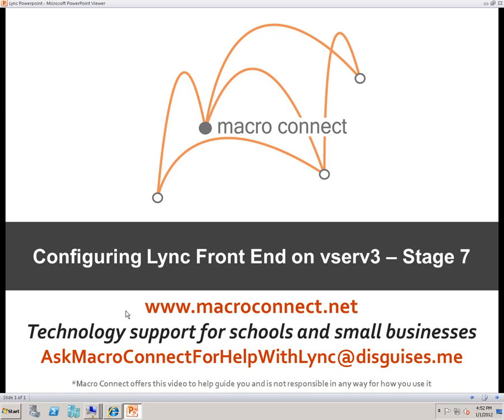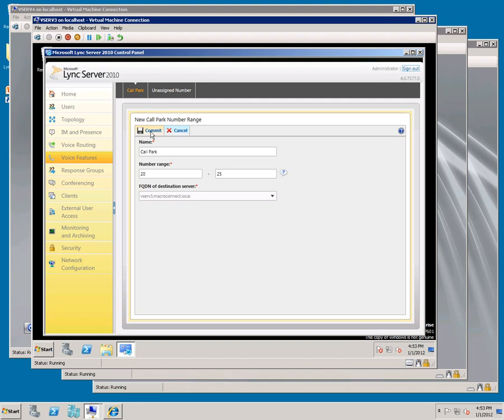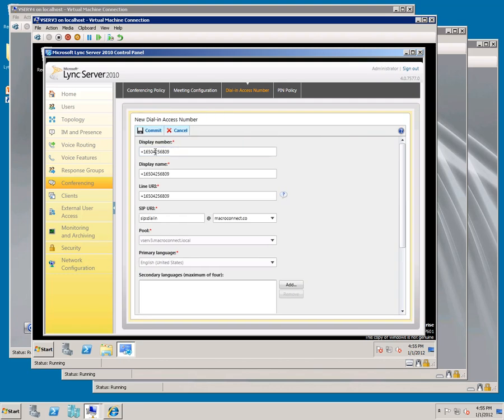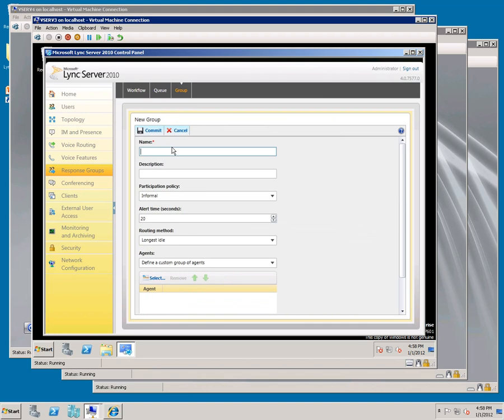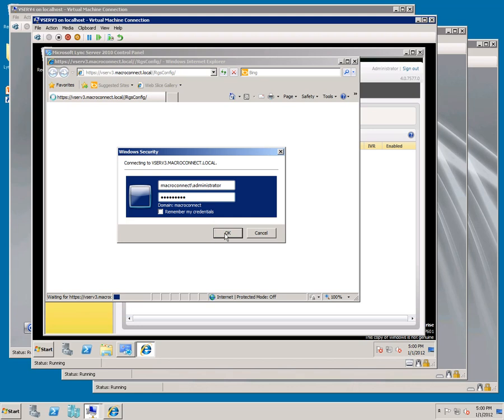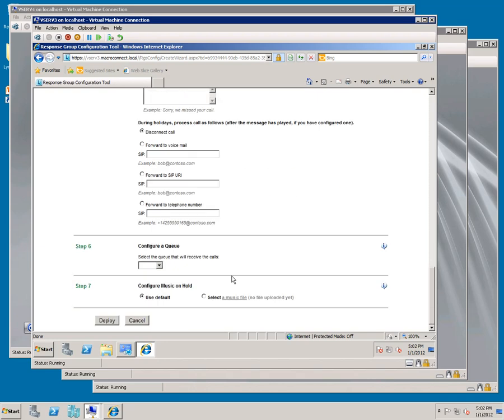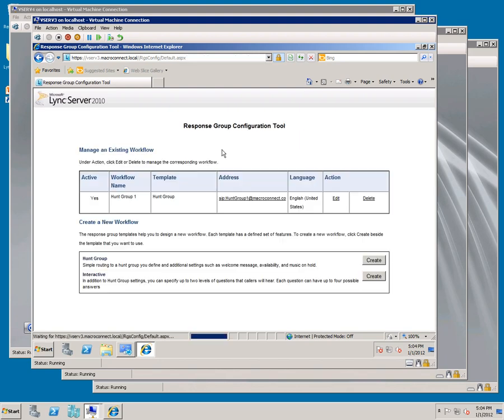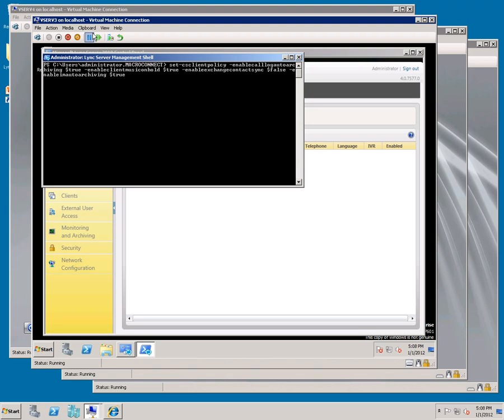Configuring Lync Front End on vserv3 Stage 7